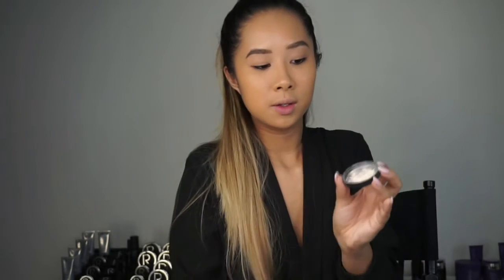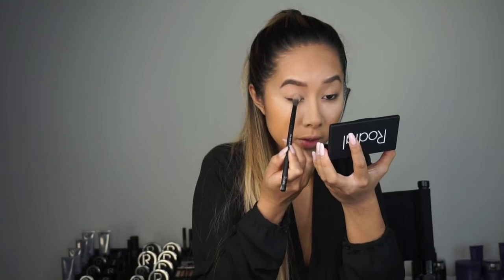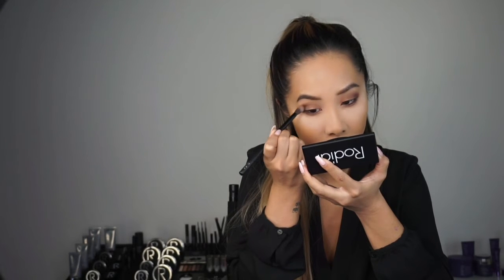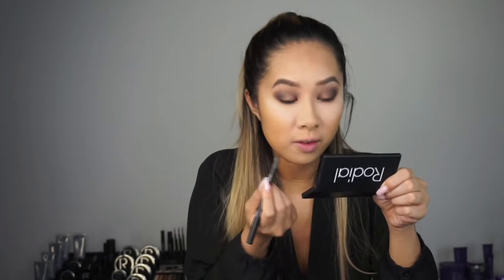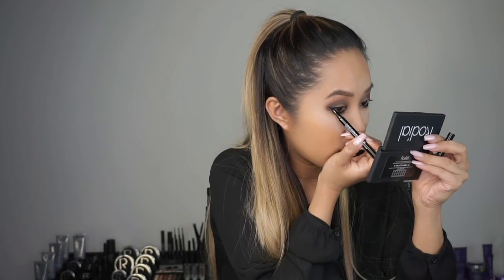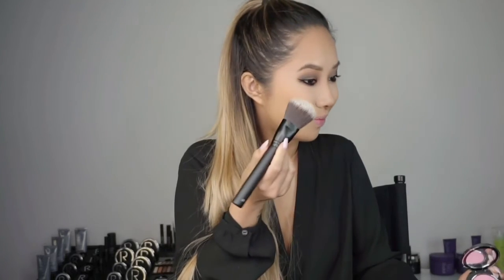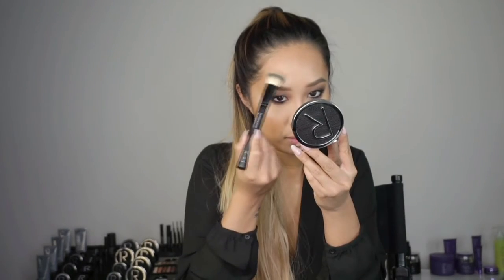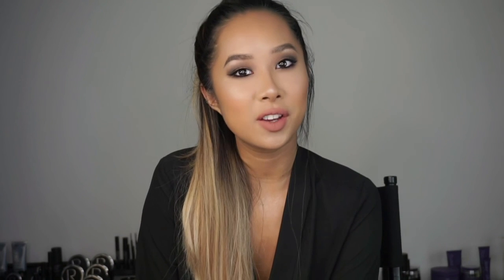Get the look: Festive party makeup tutorial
Our head MUA, Rachel shows us how to get a strong smokey eye with a nude lip and strong highlight using our NEW highlighting powder 02, suede Lips & smokey eye sculpt eyeshadow palette. This look is perfect for the Christmas party season and with the help of our NEW baking powder and baking brush - will keep you looking flawless all night!

Rodial is a luxury global beauty brand, offering high performance targeted skincare treatments and a tightly edited makeup capsule collection, focused on sculpting the face with colour.